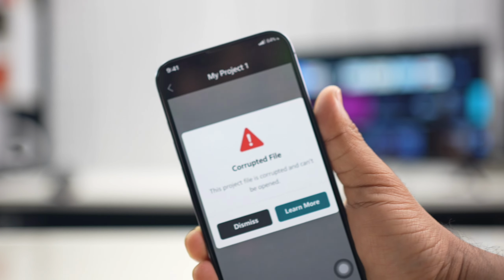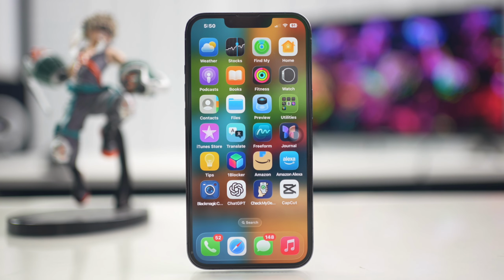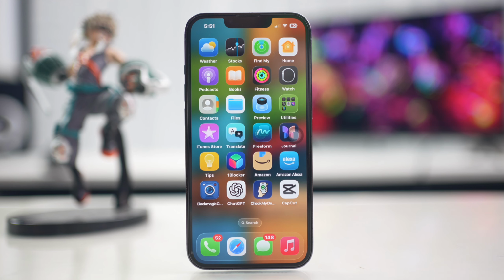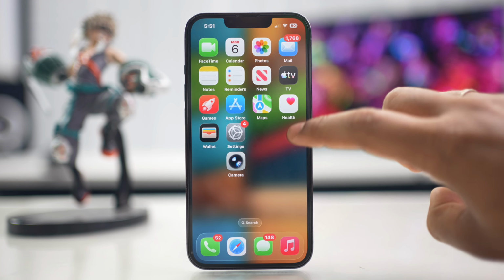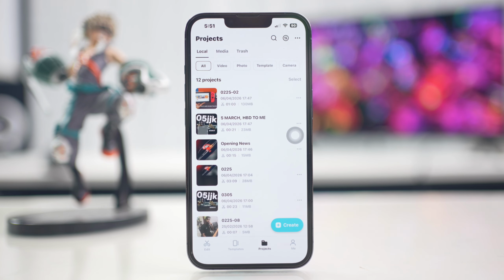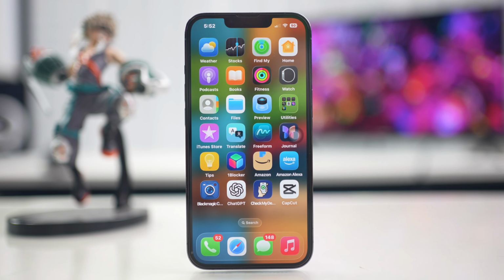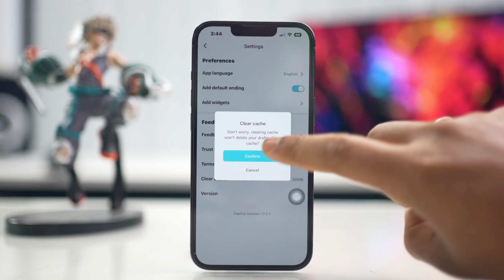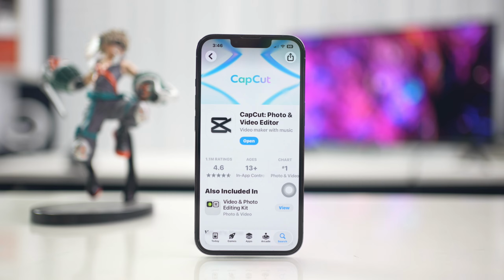CapCut Project File Corrupted Problem Solved | iPhone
Are you facing the frustrating issue where your CapCut project file is corrupted on your iPhone and nothing seems to work?

This problem usually happens due to damaged media files, app glitches, unsupported formats, or storage-related issues, and it can completely stop your editing process.

In this video, you’ll learn how to fix CapCut project corruption errors quickly and get your project working again without losing your progress. We’ll cover simple but effective solutions like clearing cache, checking media files, updating the app, and fixing common glitches that cause corrupted footage errors.

Whether your project won’t open, shows “some footages are corrupted,” or keeps crashing, these methods are designed to solve all major CapCut corruption problems on iPhone.

Follow each step carefully to restore your project and prevent this issue in the future. If you edit regularly on CapCut, this guide will save you time, effort, and frustration.